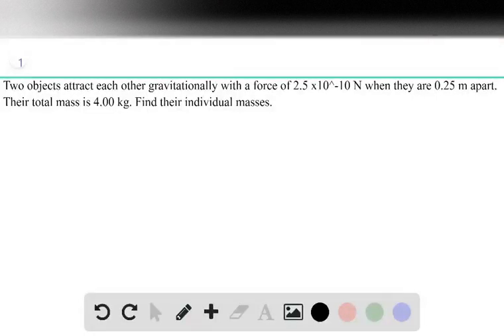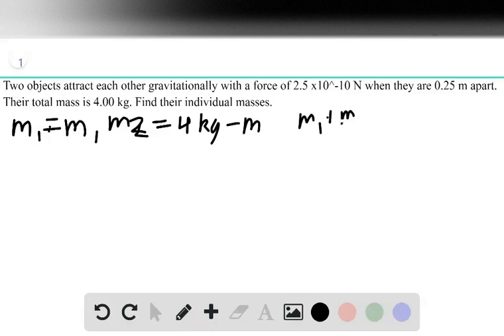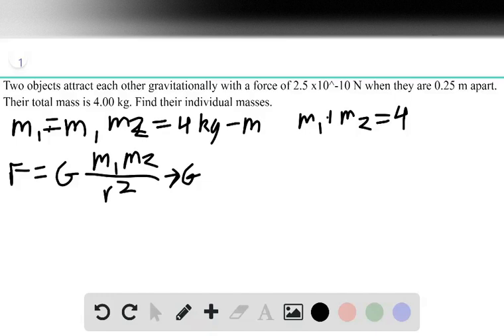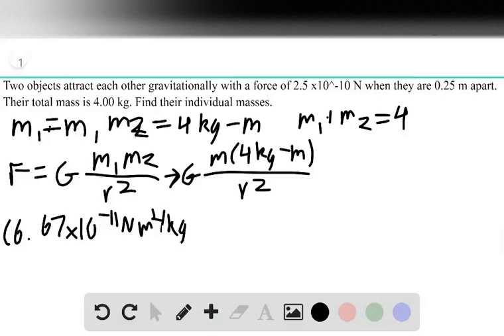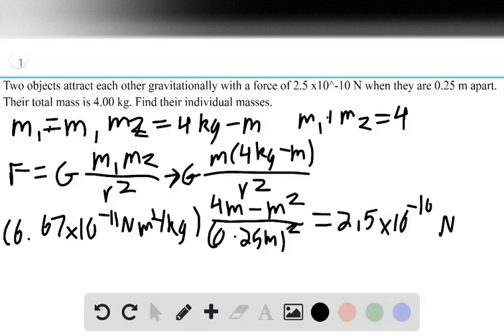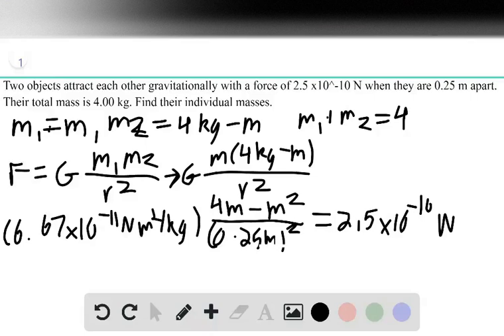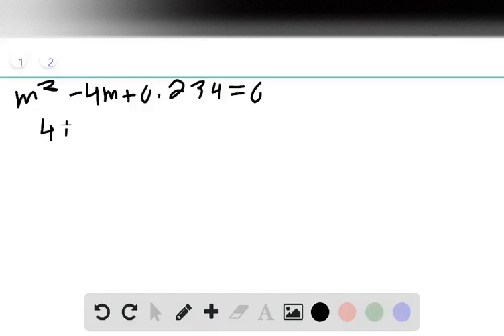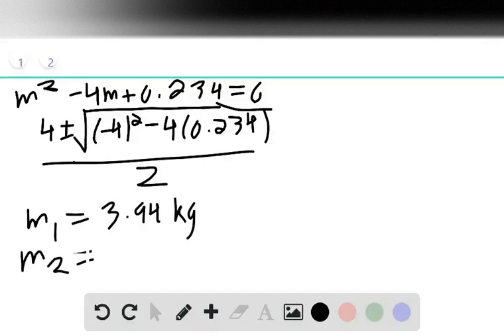Two objects attract each other gravitationally with a force of 2 5 10 N when they are 0 25 m apart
Two objects attract each other gravitationally with a force of 2.5 10 N when they are 0.25 m apart. Their total mass is 4.00 kg. Find their individual masses.
📕 Economics Q&A
📕 Chemistry Q&A
📕 Math Q&A
📕 Statistics Q&A
📕 Computerscience Q&A
📕 Accounting Q&A
📕 Biology Q&A
📕 Physics Q&A